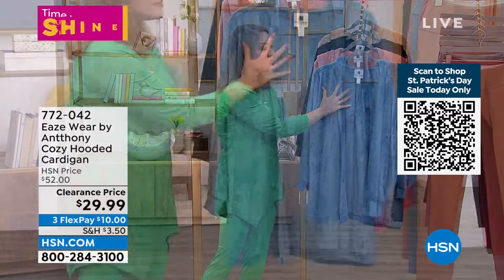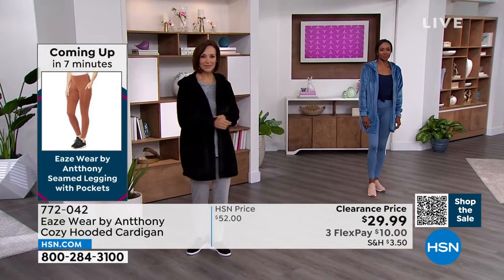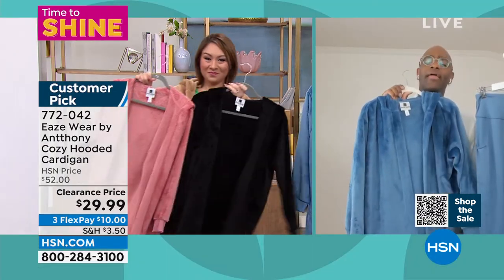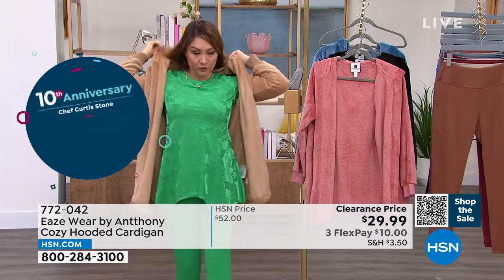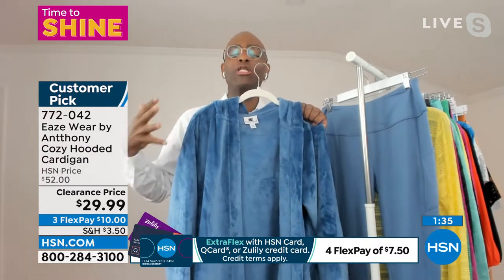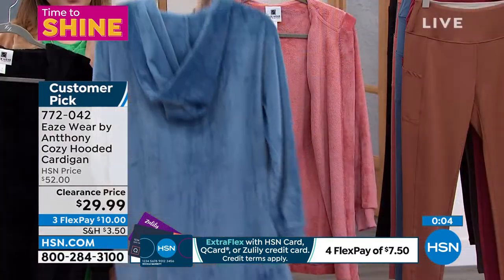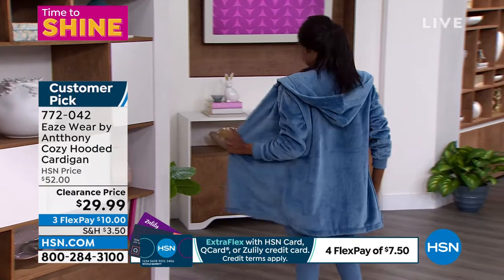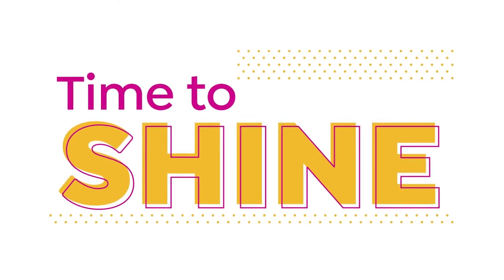Eaze Wear by Antthony Cozy Hooded Cardigan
Cuddle up in warm comfort with this sweaterweather musthave. Knit in supersoft plush fabric, its hooded design and relaxedfit silhouette make it a winner all season long.